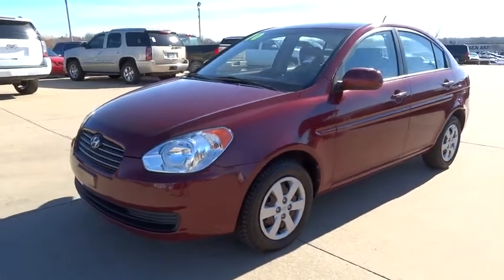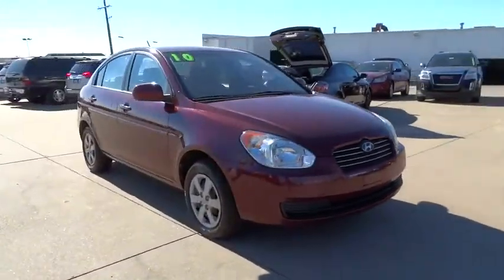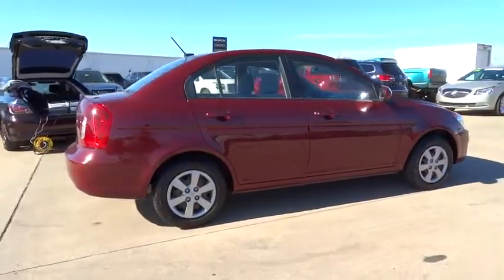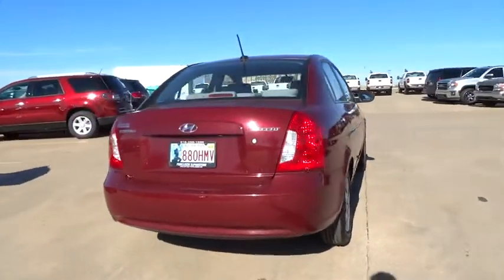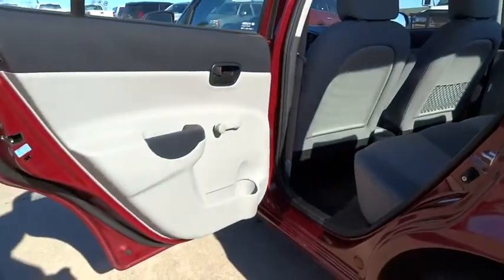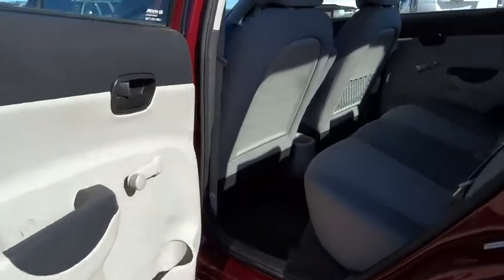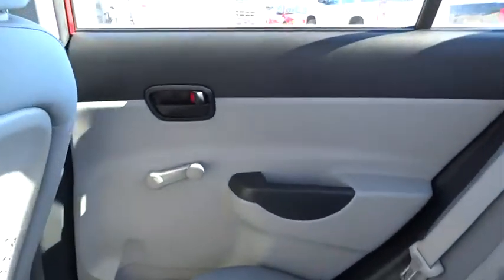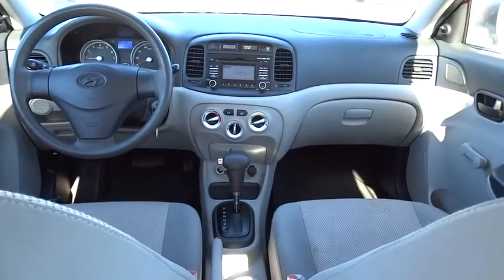2010 Hyundai Accent Tulsa, Broken Arrow, Owasso, Bixby, Green Country, OK S4914AA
2010 Hyundai Accent

Ferguson Superstore
1601 N Elm Place